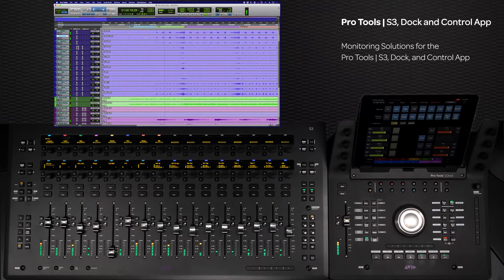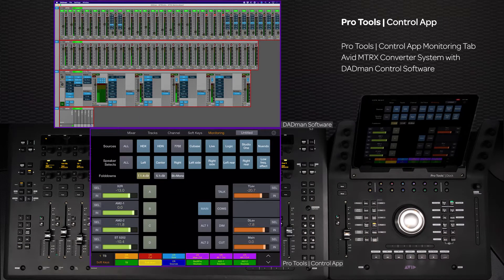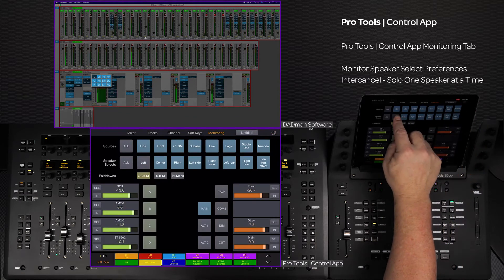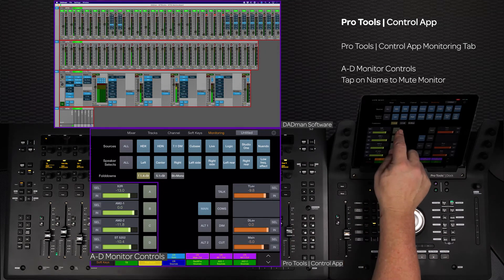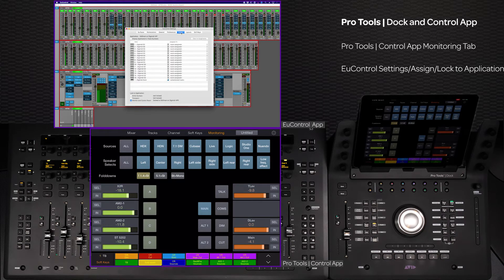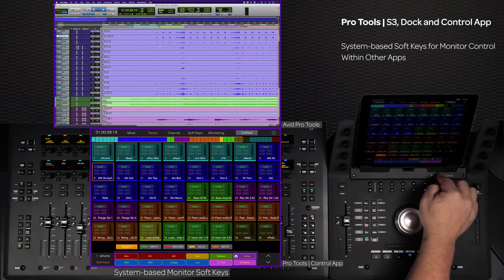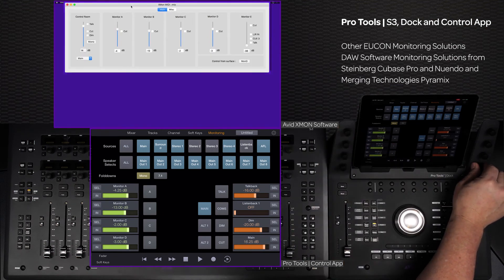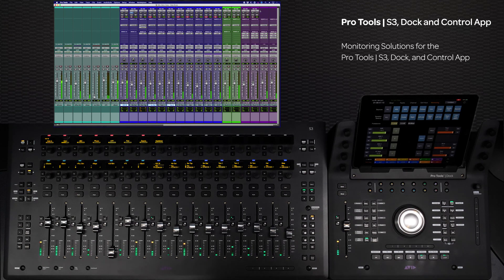Pro Tools | S3 + Dock Integrated Workflows: Monitoring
Take tactile control with the Pro Tools | Control app’s extensive new monitoring capabilities.